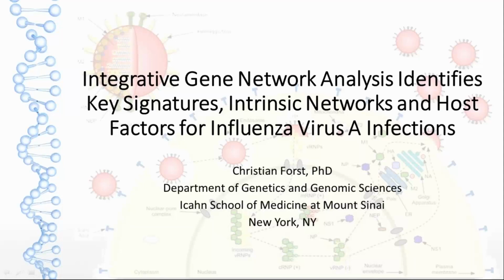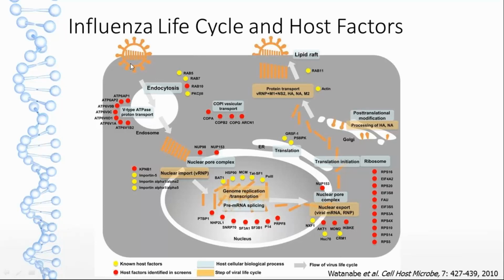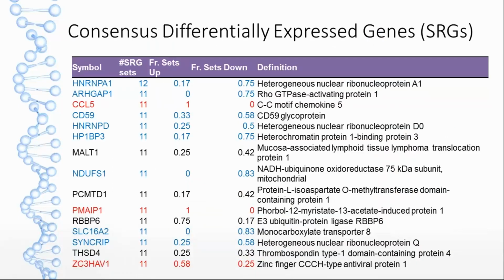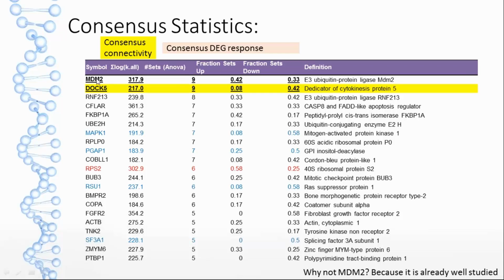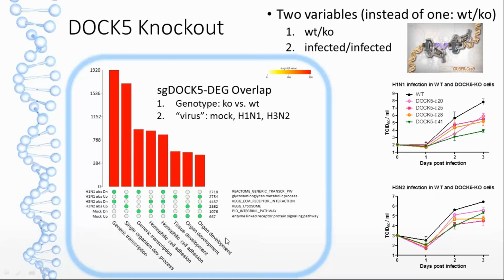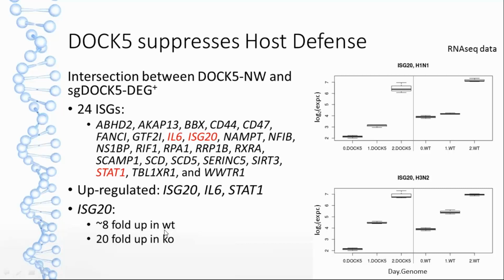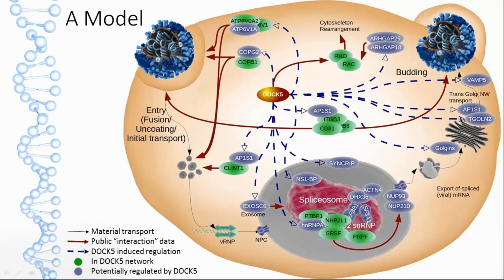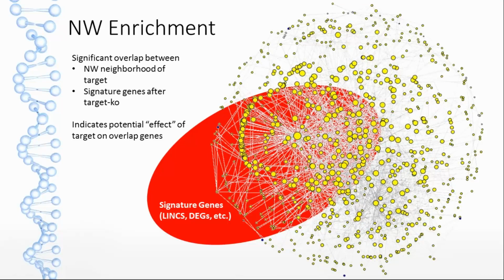Integrative Gene Network Analysis Identifies Signatures, Networks and Factors for Influenza Virus A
In the LINCS Data Science Research Webinar which took place on November 14, 2017, Christian Forst PhD from the Department of Genetics and Genomic Sciences, Icahn School of Medicine at Mount Sinai presented "Integrative Gene Network Analysis Identifies Key Signatures, Intrinsic Networks and Host Factors for Influenza Virus A Infections".

ABSTRACT: Influenza A virus, with the limited coding capacity of 10 to 14 proteins, requires the host cellular machinery for many aspects of its life cycle. Knowledge of these host cell requirements not only reveals molecular pathways exploited by the virus or triggered by the immune system, but also provides further targets for antiviral drug development. To uncover novel pathways and key targets of influenza infection, we assembled a large amount of data from 12 cell-based gene-expression studies of influenza infection for an integrative network analysis. We systematically identified differentially expressed genes and gene co-expression networks induced by influenza infection. We revealed the dedicator of cytokinesis 5 (DOCK5) played potentially an important role for influenza virus replication. CRISPR/Cas9 knockout of DOCK5 reduced influenza virus replication, indicating that DOCK5 is a key regulator for the viral life cycle. DOCK5’s targets determined by the DOCK5 knockout experiments strongly validated the predicted gene signatures and networks. This study systematically uncovered and validated fundamental patterns of molecular responses, intrinsic structures of gene co-regulation, and novel key targets in influenza virus infection.